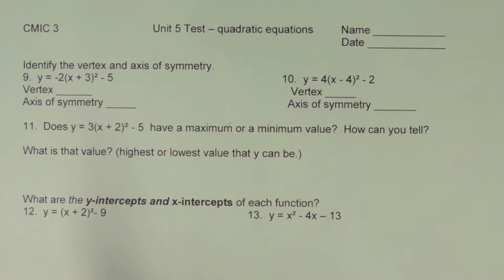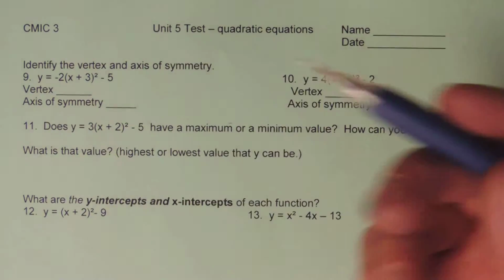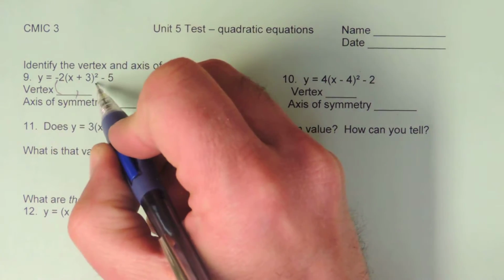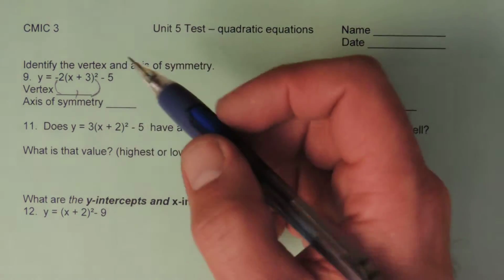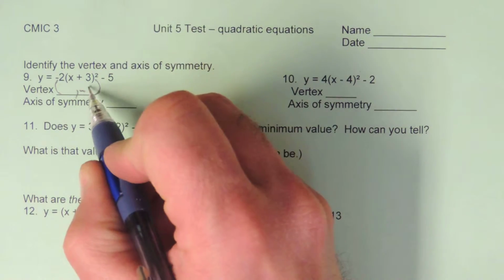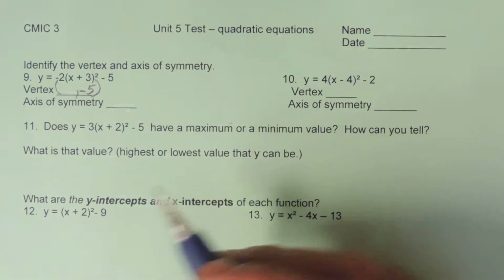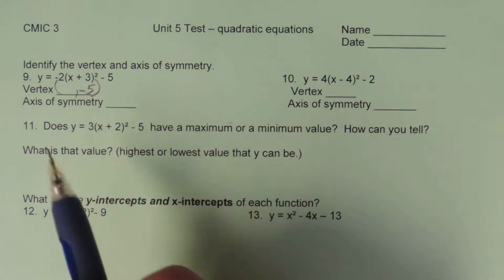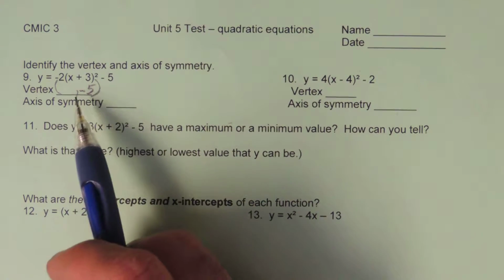cmic 3 unit 5 practice test 3 quadratic equations problem 9